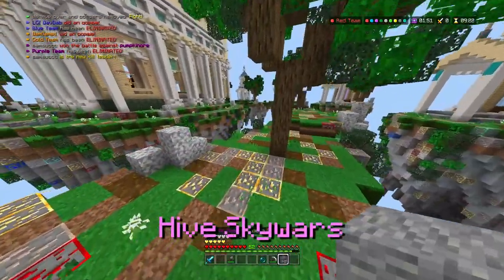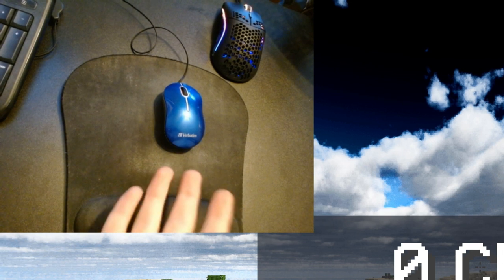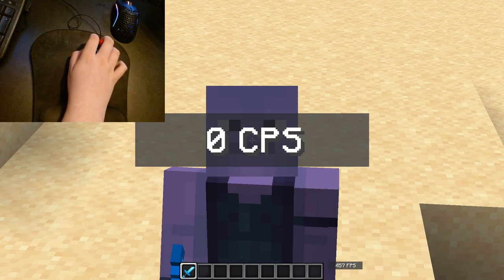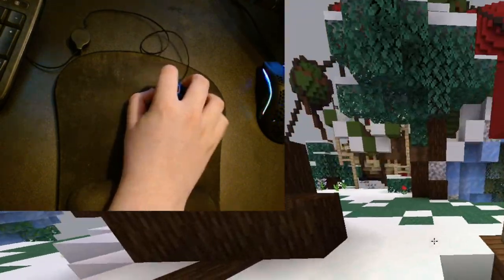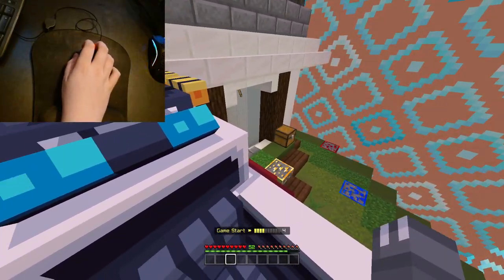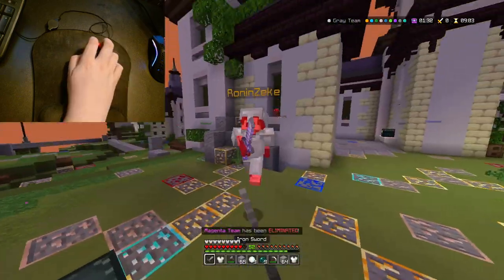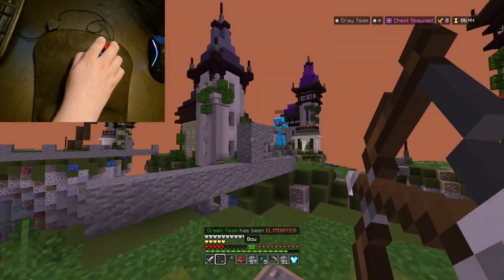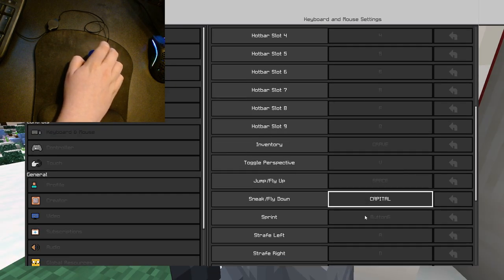Hive Skywars, With The Smallest Mouse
I Played Hive Skywars on Minecraft Bedrock With The Smallest Gaming Mouse. I normally use the Glorious Model O, but instead I did Hive Skywars With The Smallest Mouse. Hive Skywars With The Smallest Mouse is Super Funny.